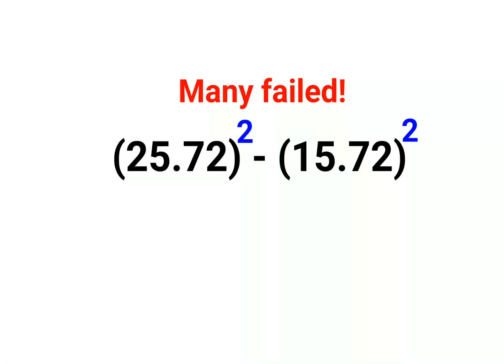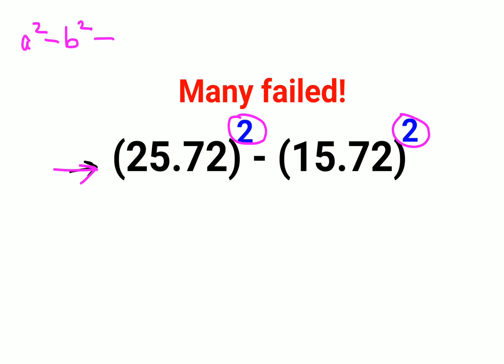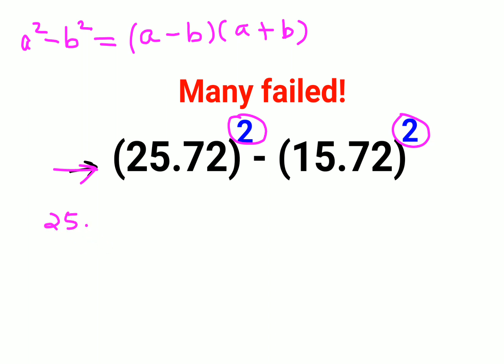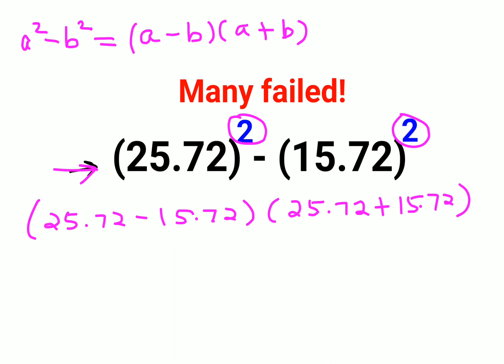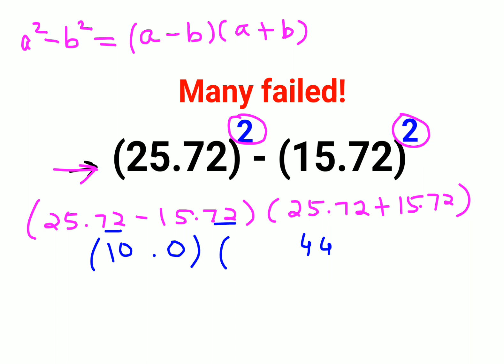25.72^2-15.72^2 Many failed to do it without calculators!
25.72^2-15.72^2 Many failed to do it without calculators!